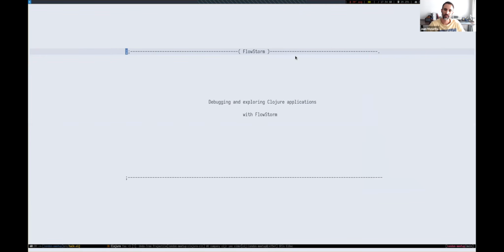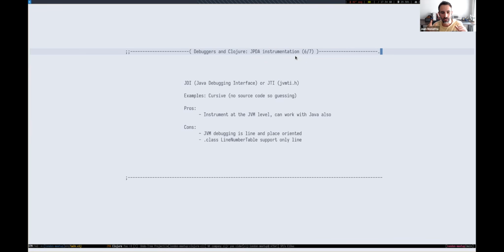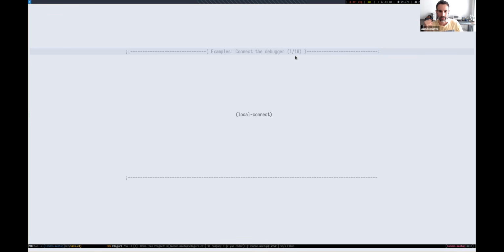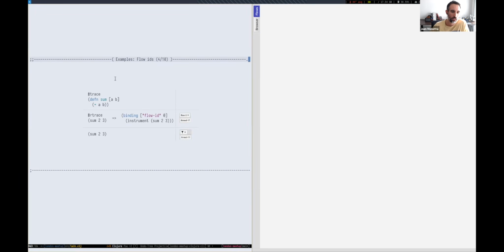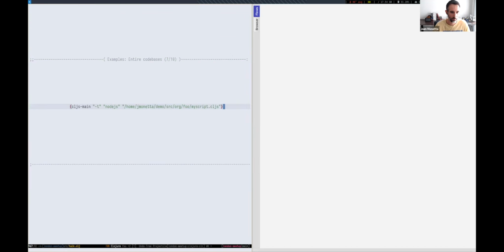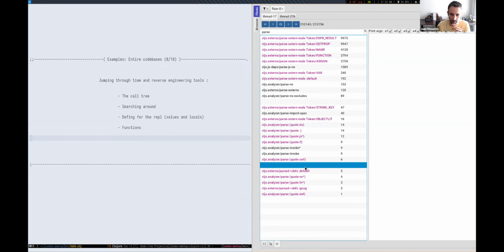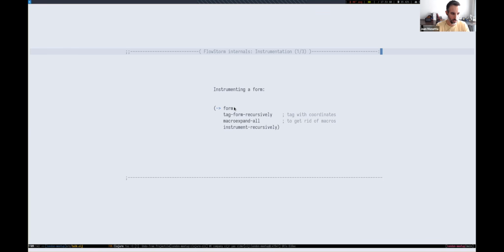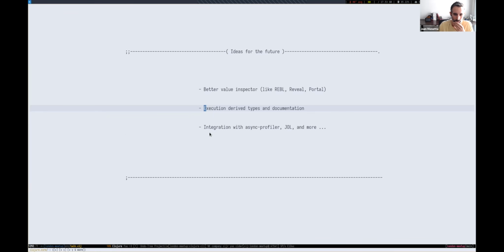Debugging and exploring Clojure applications with FlowStorm (by Juan Monetta)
The London Clojurians are happy to present:

Title: **Debugging and exploring Clojure applications with FlowStorm**
Speaker: **Juan Monetta**

Juan Monetta will be presenting
"Debugging and exploring Clojure applications with FlowStorm"

you to instrument and run any Clojure codebase so it traces everything
it is doing.  See how these traces can be used to debug and understand
Clojure code.

Juan has been working as a programmer since late 90s, and working
professionally as a Clojure developer since 2011 over many domains.
He has a passion for dev tooling and anything that makes writing
software more fun.